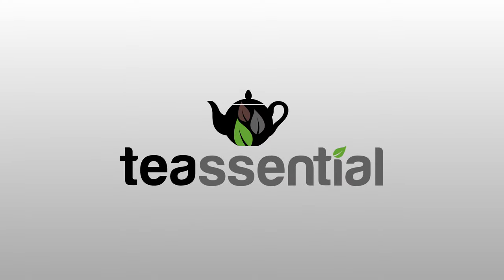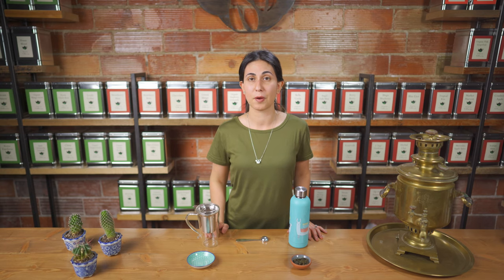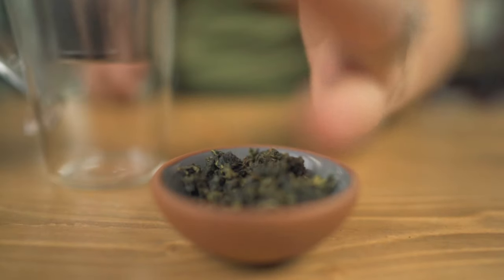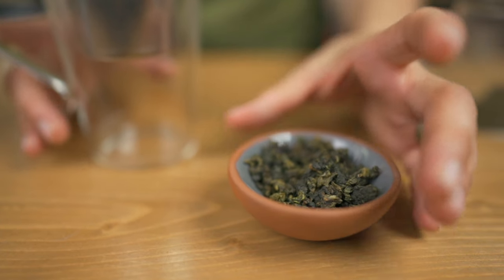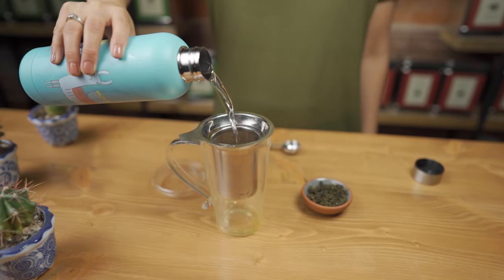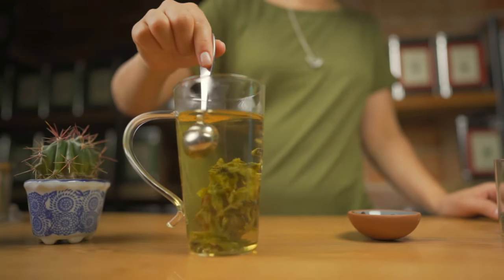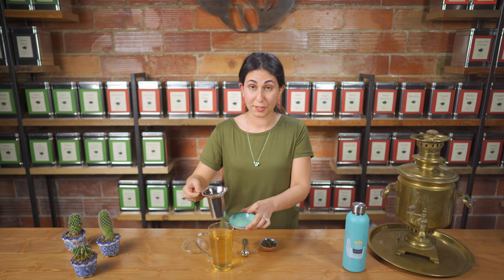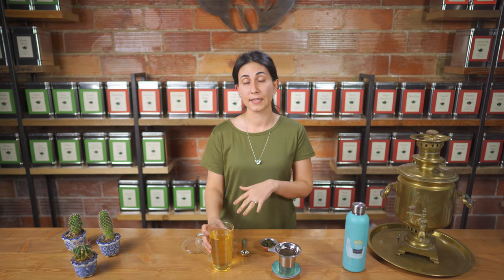Easy Steps to Brewing Oolong Tea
Brewing one of my all-time favourite teas, QuangZhou Milk Oolong.